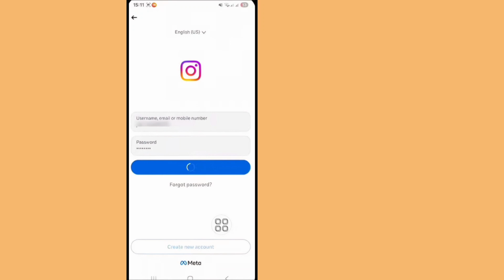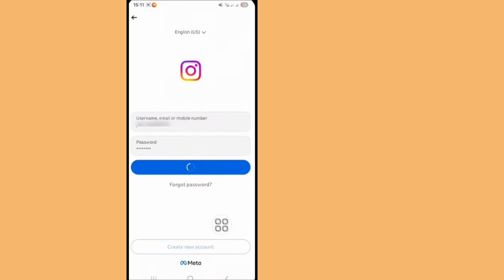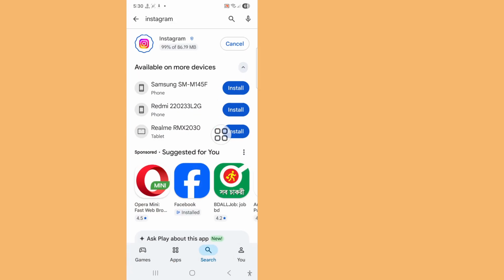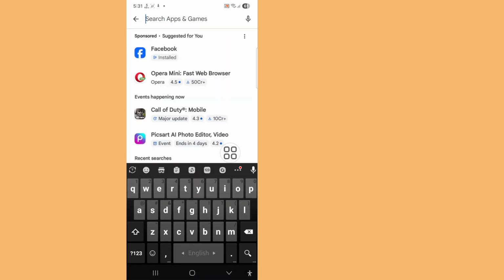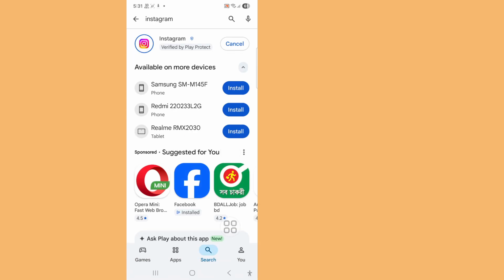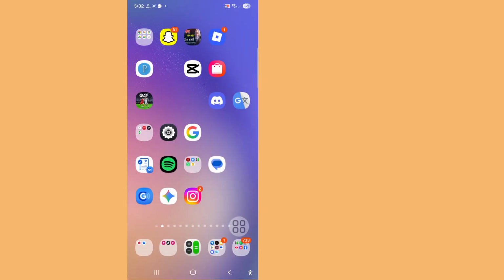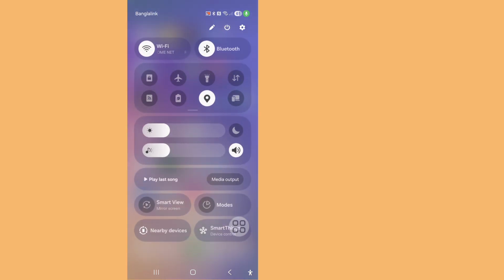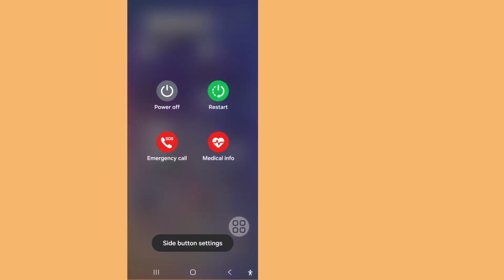Instagram Login Loading Problem 2026 ll Fix Instagram Login Not Working ll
show(Instagram Login Loading Problem | Fix Instagram Login Not Working)

Hi guys,

Here In this video l will show(Instagram Login Loading Problem | Fix Instagram Login Not Working) keep Watching the video till ent,its  simple and easy method

❤️ Thanks For Being with Us. x.

❤️ Plasse Don't Forget To Leave A "Like".